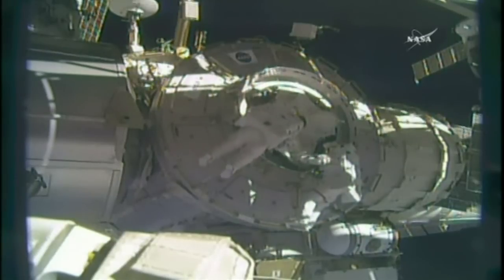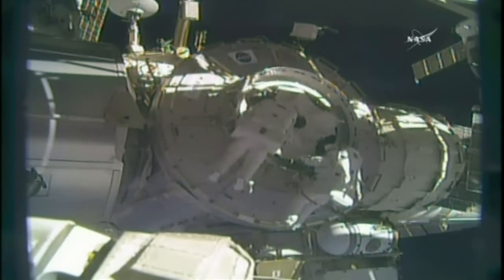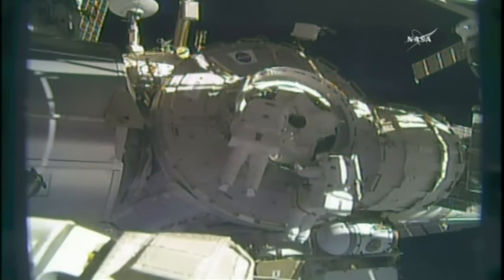Un incident très rare s'est produit à la surface de l'ISS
L'alerte a été sans gravité, mais c'est le type d'incidents que redoutent les astronautes lorsqu'ils interviennent à la surface de la Station Spatiale Internationale. Les Américains Shane Kimbrough et Peggy Whitson ont perdu une couverture destinée à protéger une partie exposée de la station contre les micrométéorites (voir la vidéo en tête de cet article).